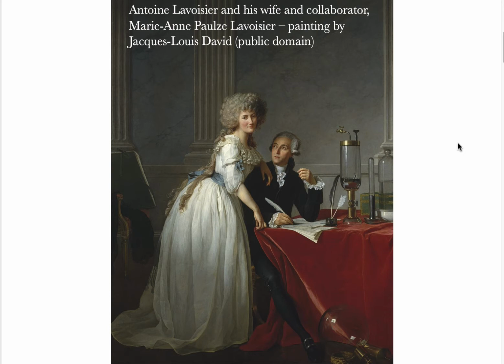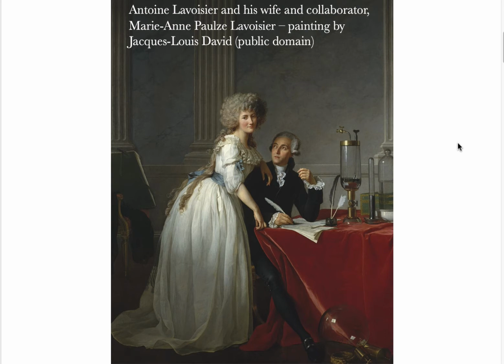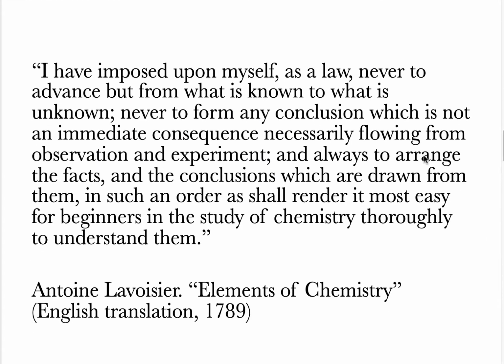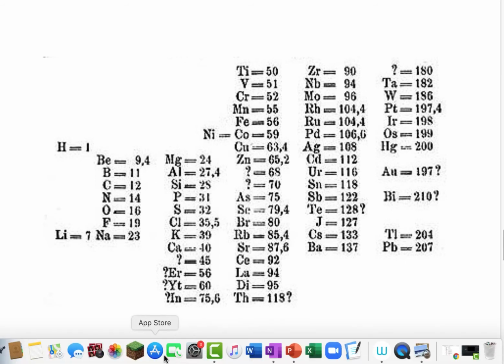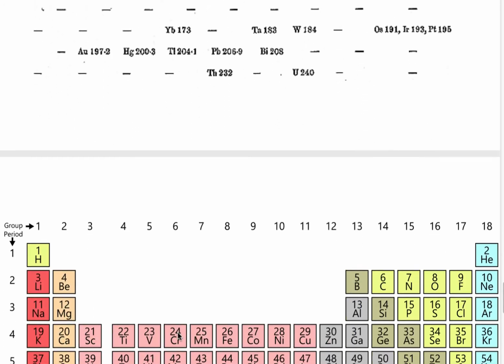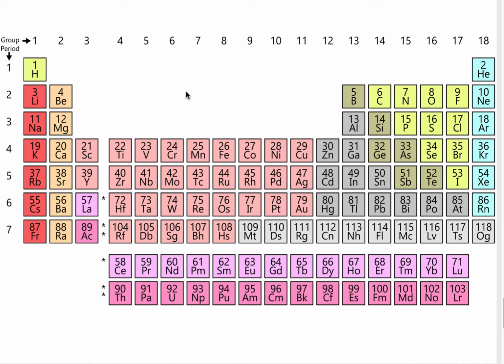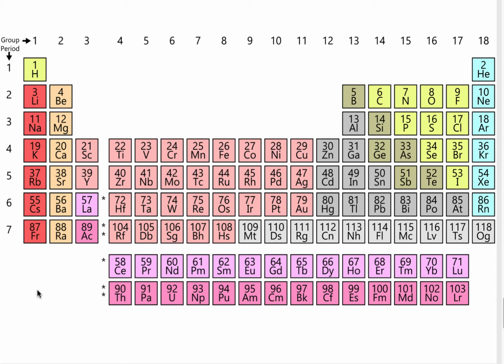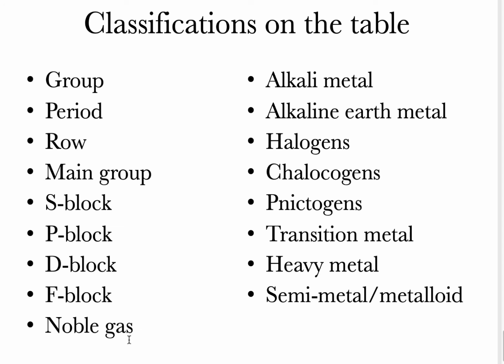Chemistry and the periodic table